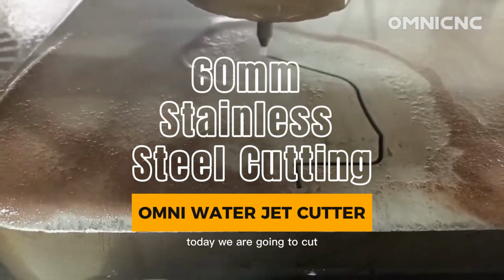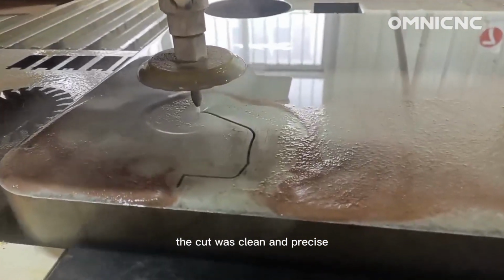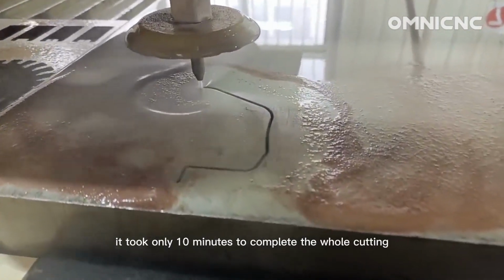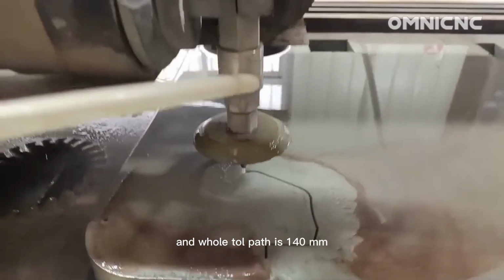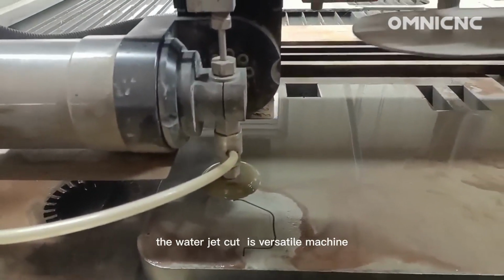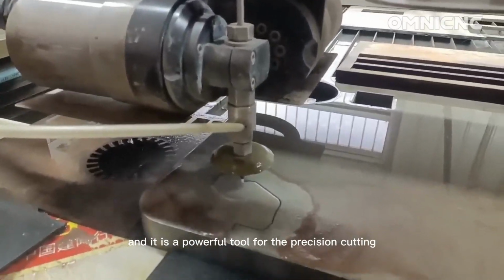60mm Stainless Steel Cutting With Water Jet Cutting Machine | OMNICNC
Today, we're going to be cutting 60mm stainless steel with a water jet cutter. Stainless steel is a very hard material, so we'll need to use a high-pressure water jet and a coarse abrasive.
The water jet cutter is a versatile machine that can cut a wide variety of materials. It is often used in industries such as manufacturing, construction, and aerospace.
The cut was clean and precise, and it took only a few minutes to complete. The water jet cutter is a versatile machine that can be used to cut a variety of materials, and it is a powerful tool for precision metal cutting.